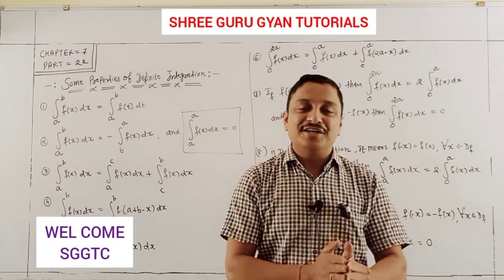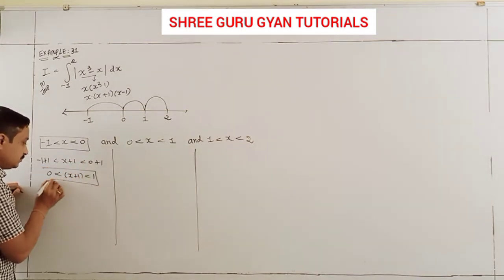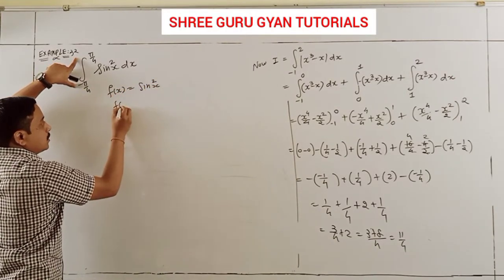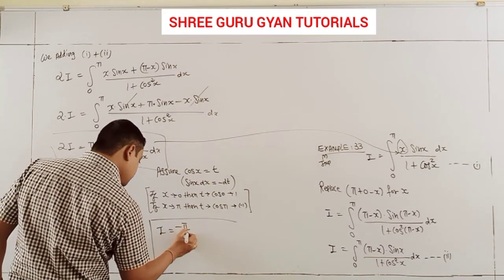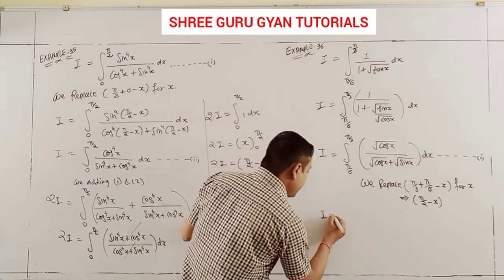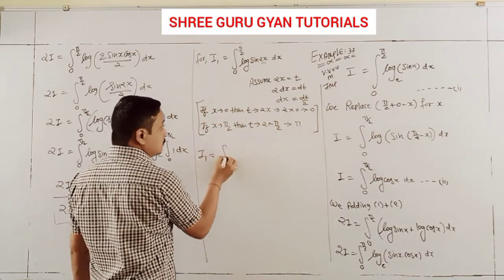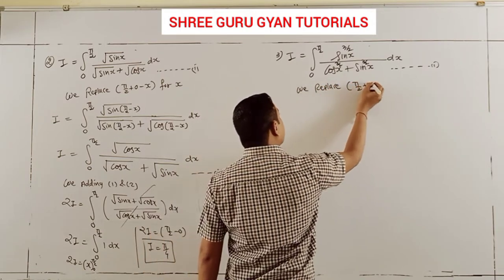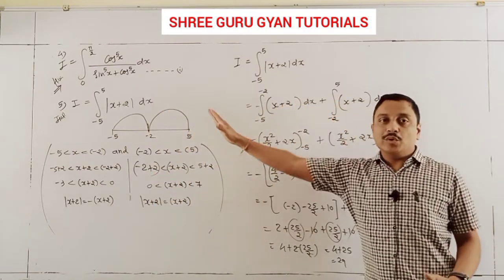MATHS EM 12TH CHAPTER 7 PART 22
TOPIC -EXPLANATION OF PROPERTIES OF DEFINITE INTEGRATION ( i to viii )
EXAMPLE - 31,32,33,34,35,36,37
EXERCISE - 7.11 , Q - 1,2,3,4,5